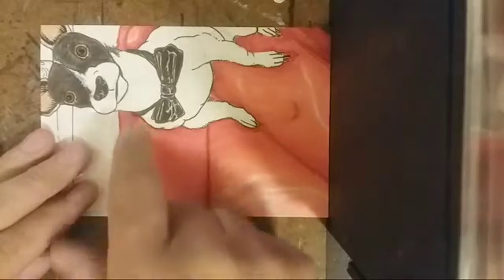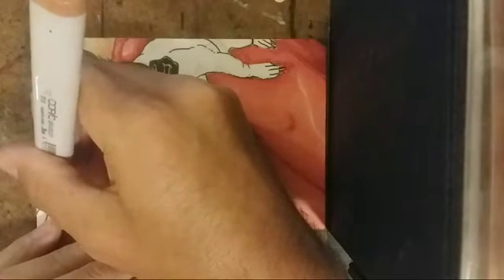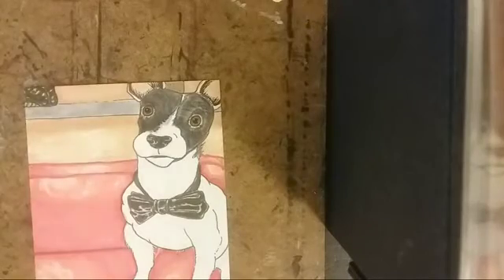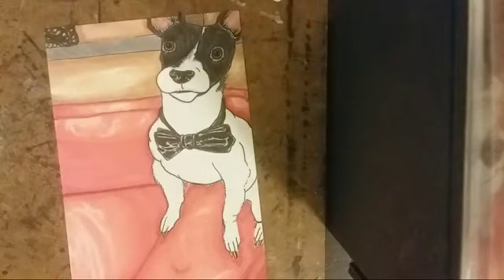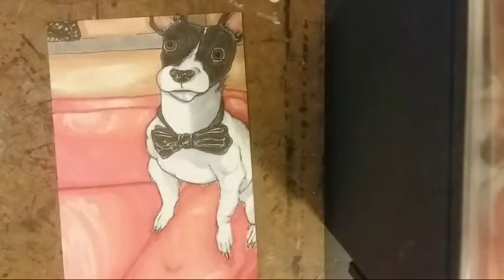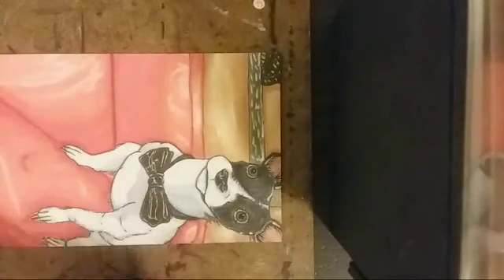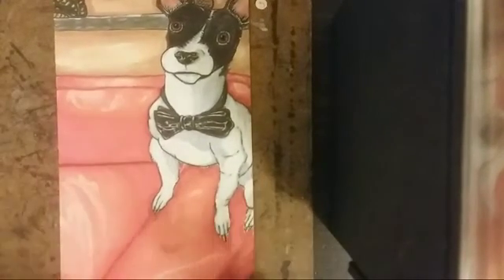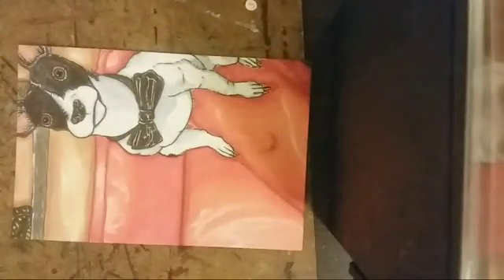Live Art Lucy On Couch Pt2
Hello DemonKnight's Friends and fam! How are you? Welcome to live art with DKA or RMcDjrArt as my art name! Pt2 of Lucy on couch post card with copicink ,Enjoy like join the fam & Remember ur all Awesome!